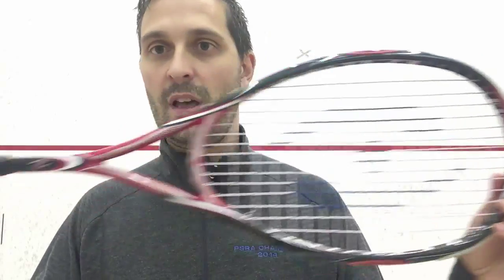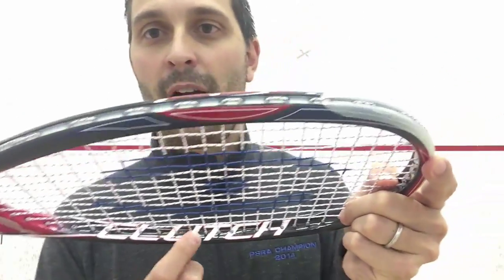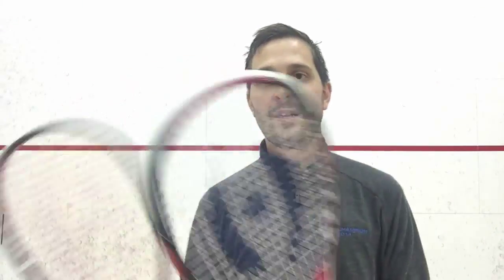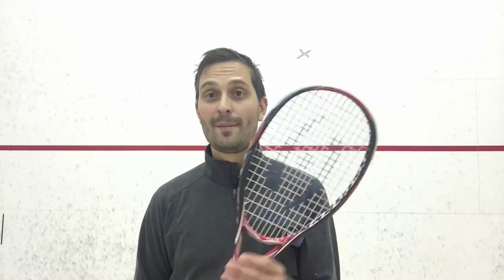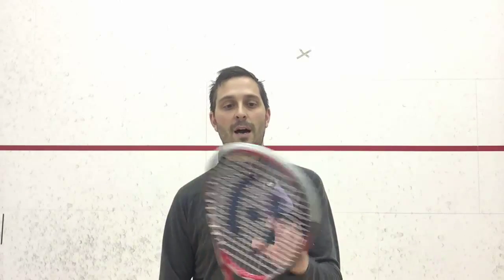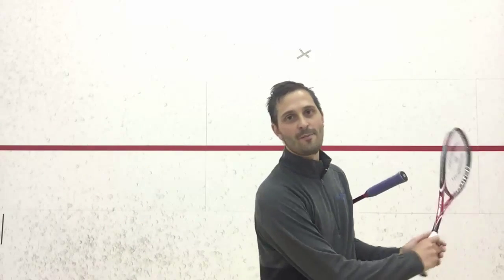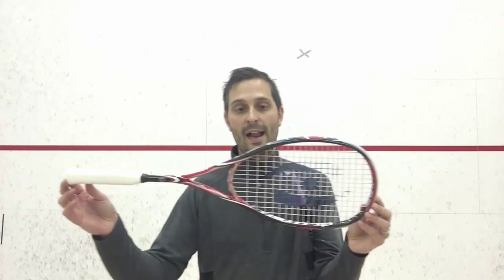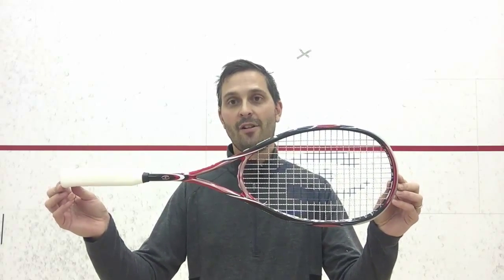Harrow Clutch Review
My Harrow Clutch review.